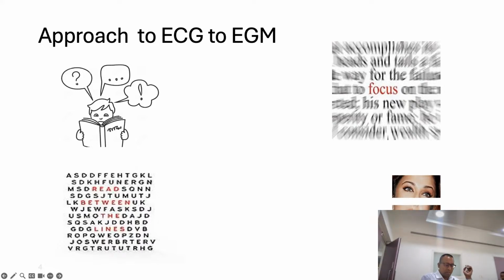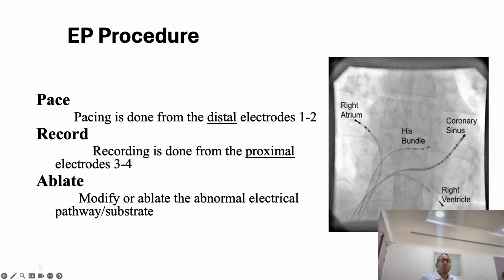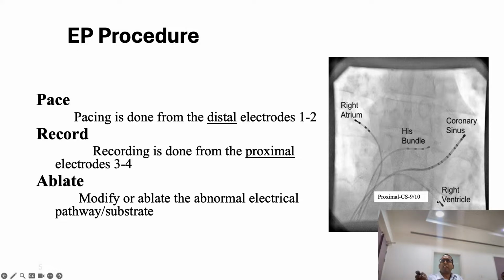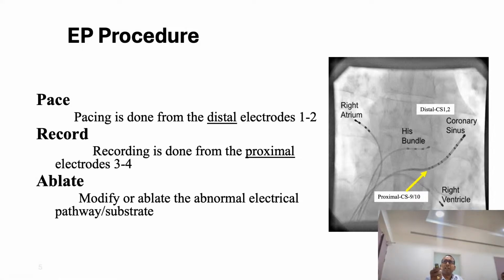ECG TO ABLATION PART-2 BRADY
Baseline EP study